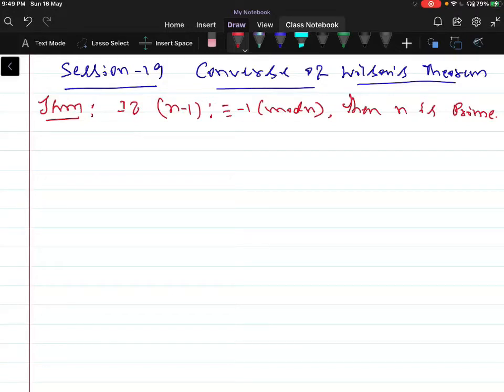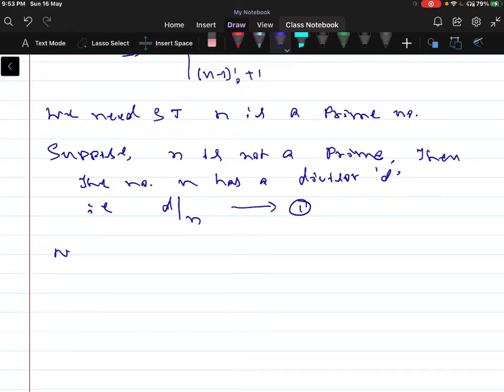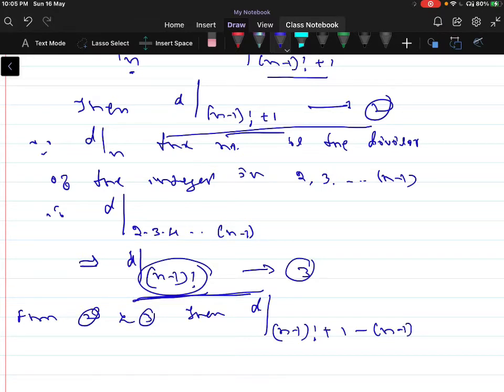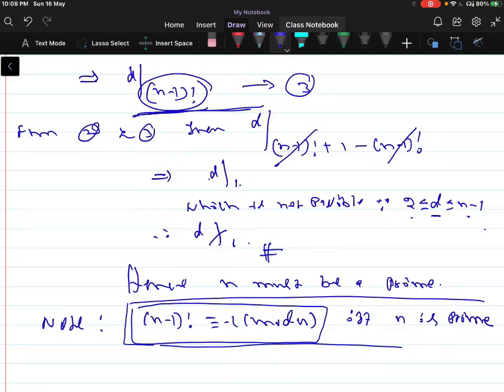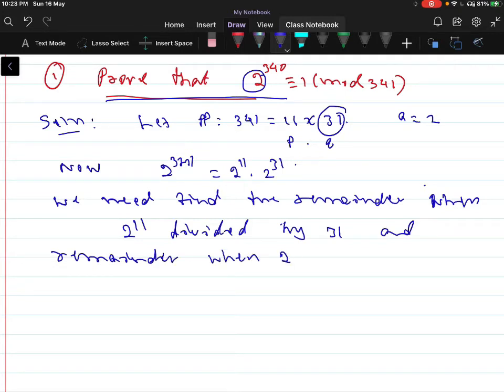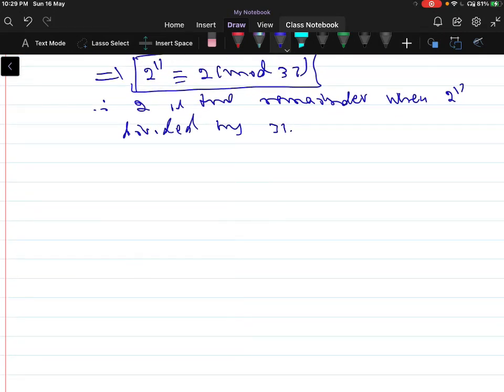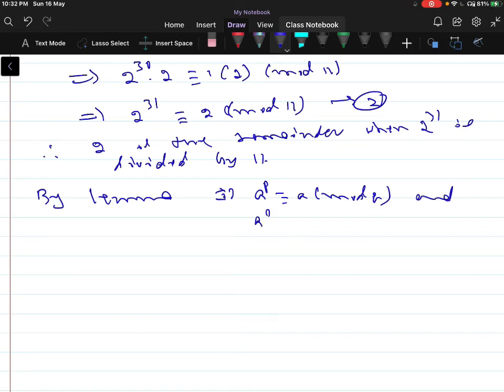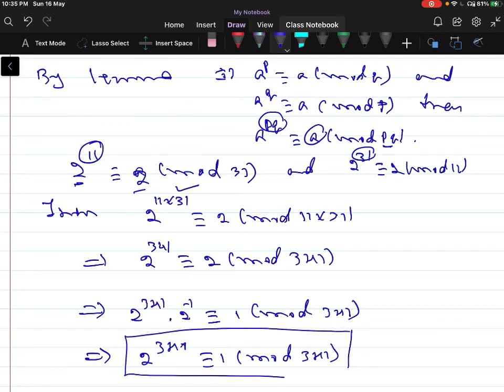Session 19 Converse of Wilson’s Theorem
Problems on Fermat’s theorem